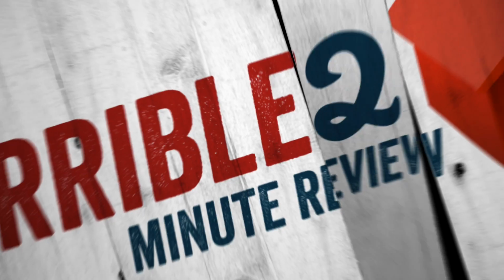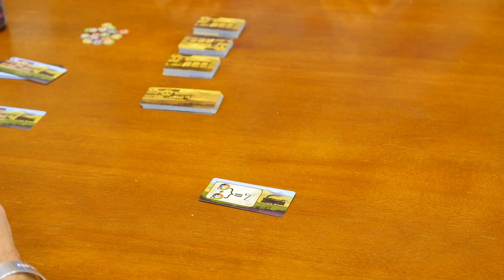Tantrum House | Continental Express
In Continental Express, players collect train cars and add them to their station in hopes of fulfilling secret objectives. With its simple strategy, fun illustrations and stick travel tin, Continental Express makes for a great game for the train-loving family.